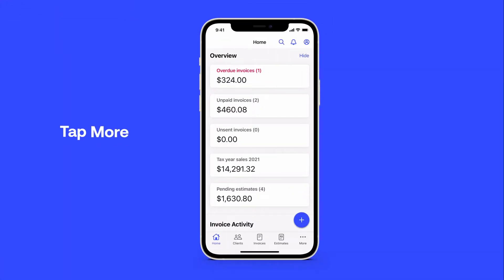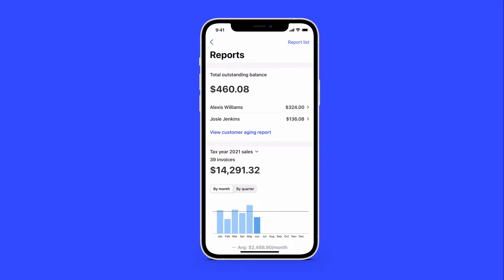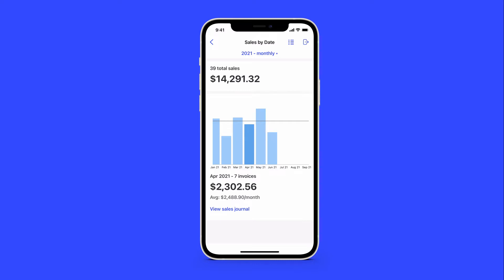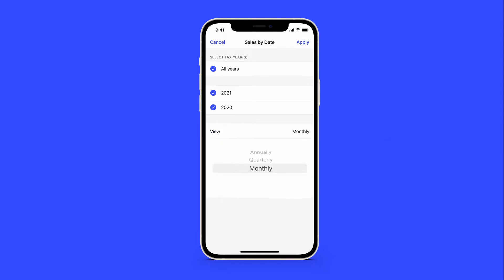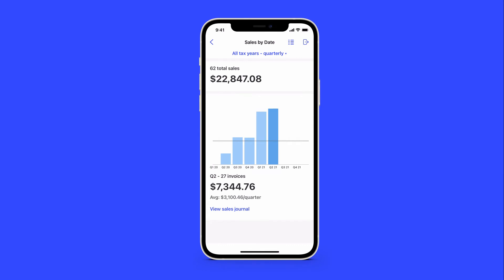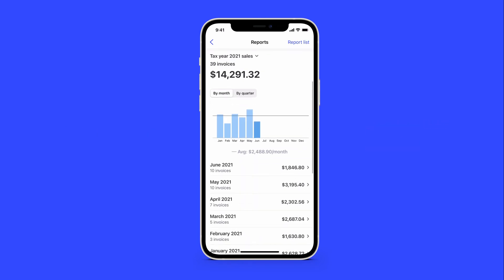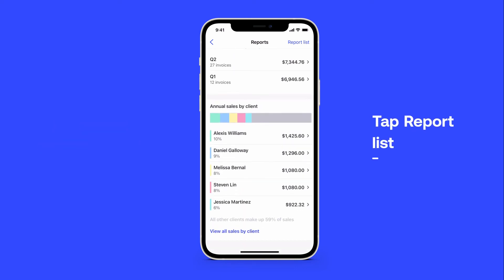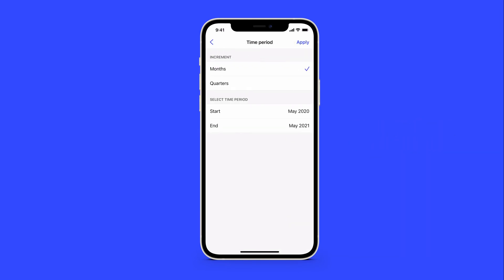How to use reports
In this tutorial, you'll learn how to use reports in Invoice2go.

Invoice2go is the all-in-one tool that helps you run your small business. Manage customer relationships, send invoices, accept payments, improve cash flow, create an online presence, and much more!